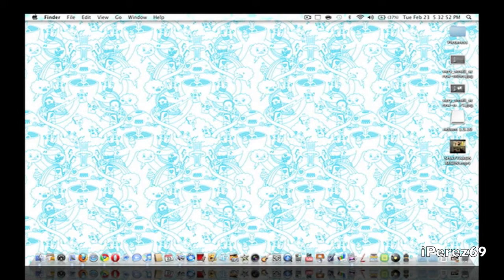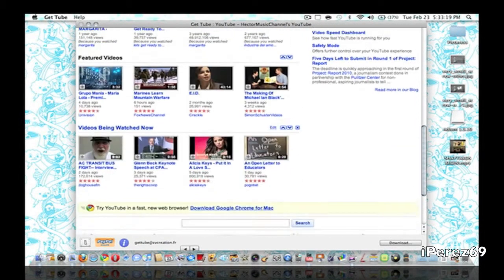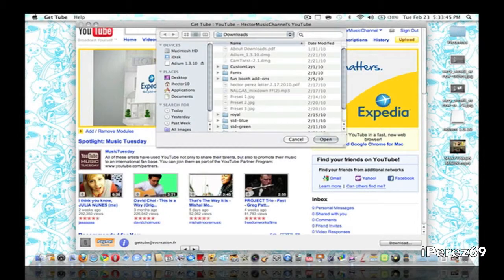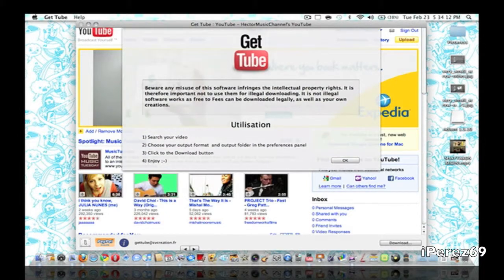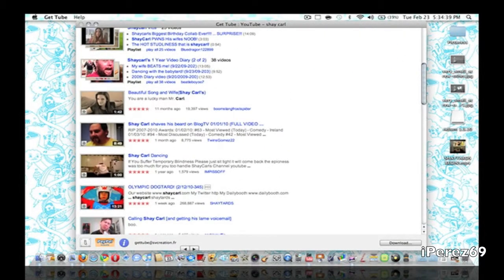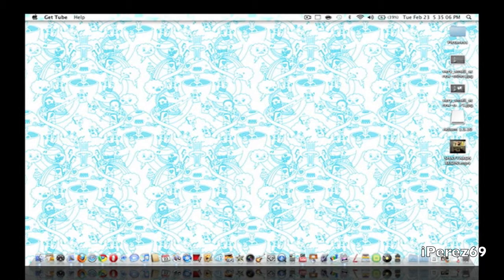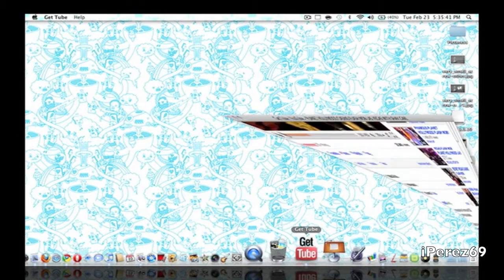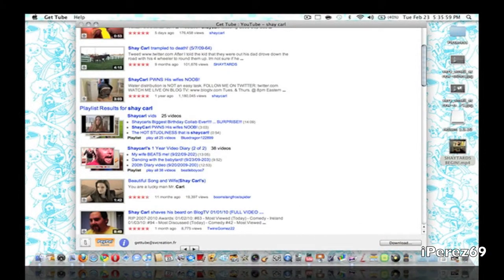Get Tube Review!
Quick app review showing you how to download videos and audio from youtube. Hope you enjoyed.